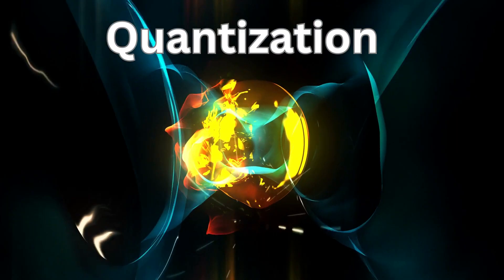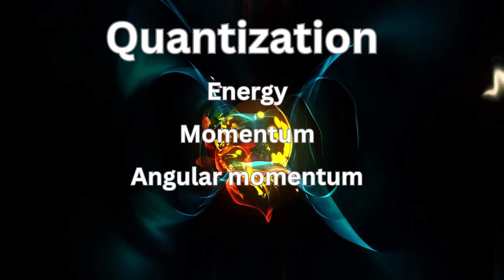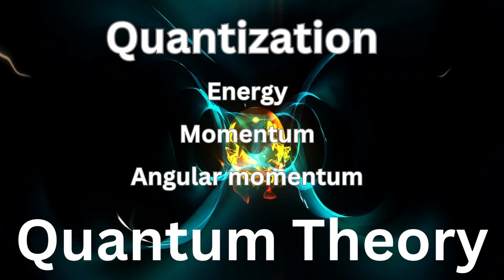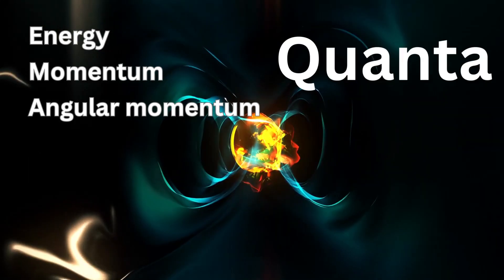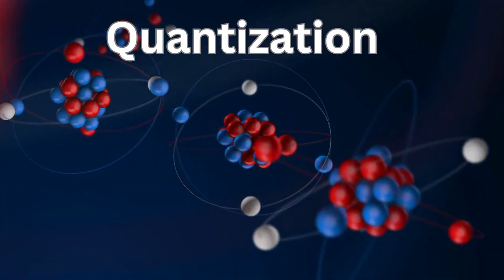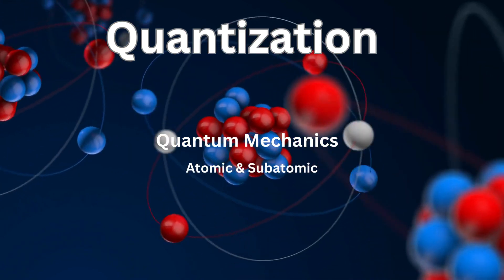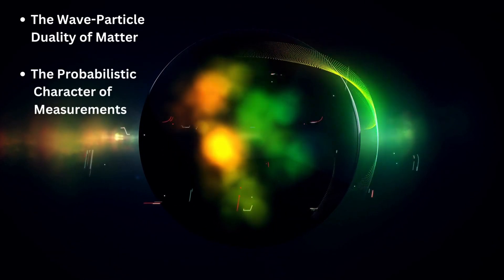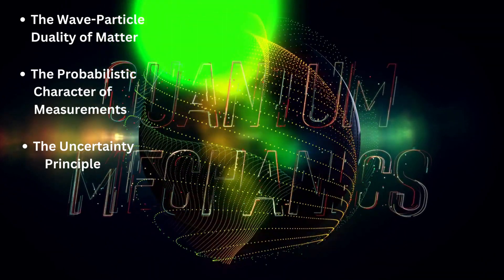What is meant by Quantum? Quantum definition!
Although the term "quantum" is used in many different situations, it often refers to a defined amount or basic unit of something. The phrase is derived from quantum theory, a field of physics that explains how matter and energy behave at the smallest scales.

The quantization of some physical quantities, including energy, momentum, and angular momentum, is a central idea of quantum theory. This implies that they cannot be continuous and can only exist in certain discrete quantities. A common name for these discrete values is "quanta."

Most people identify the term "quantization" with the field of physics known as quantum mechanics, which studies the behaviour of particles at the atomic and subatomic scales. The wave-particle duality of matter, the probabilistic character of measurements, and the uncertainty principle were all groundbreaking concepts introduced by quantum mechanics.
In addition, the word "quantum" is also used in a number of non-physics-related domains.

For instance, "quantum computing" in computing refers to a sort of computing that uses quantum processes and quantum bits (qubits) to carry out some tasks more quickly than with conventional computers. In everyday speech, the word "quantum" is occasionally used metaphorically to signify something being essential, distinct, or having a big influence.

It is important to keep in mind that quantum theory and its applications can be extremely complicated and call for a thorough knowledge of mathematics and physics.

Craig